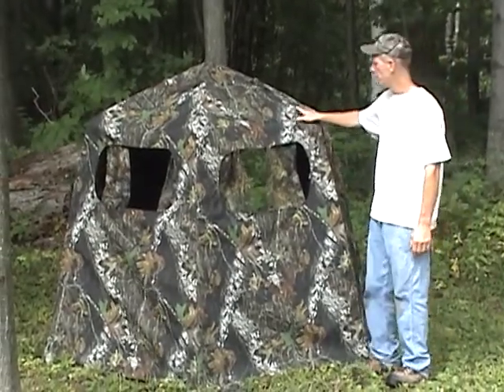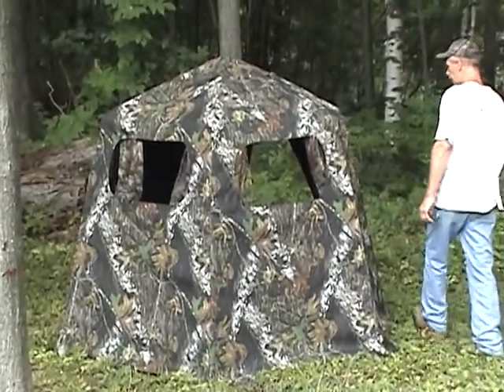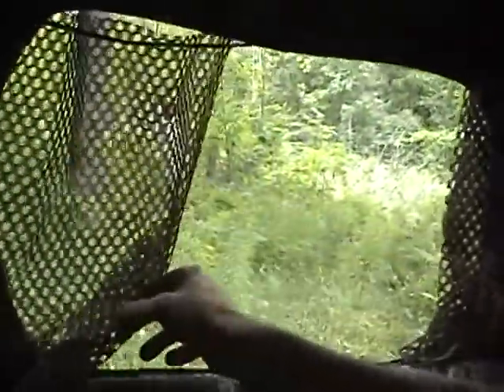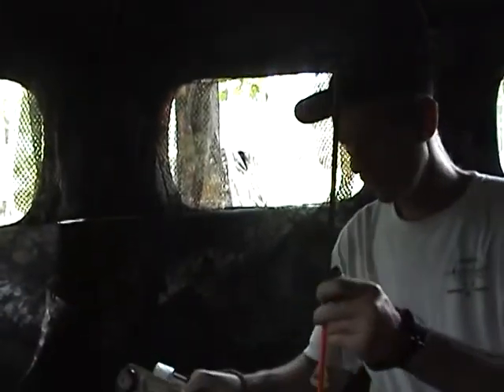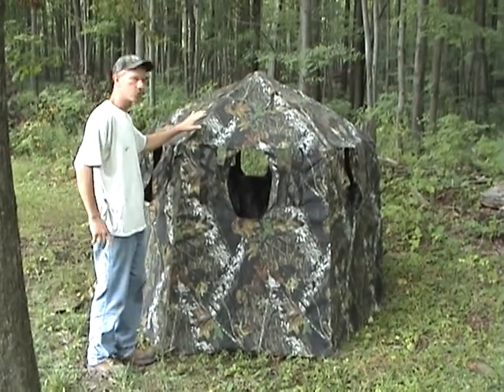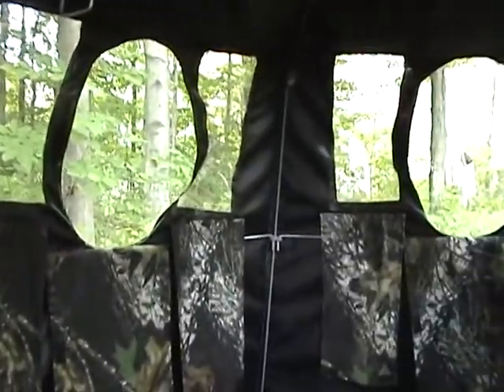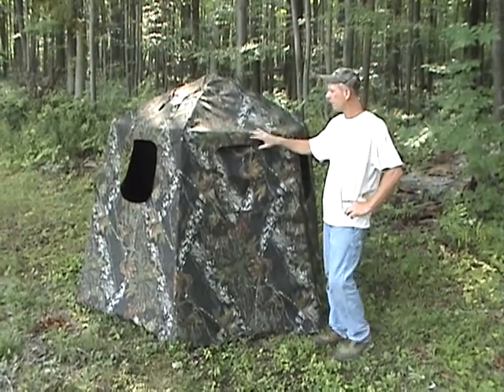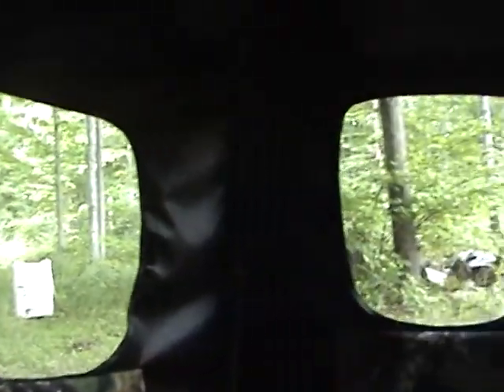Lucky's Bow Blind